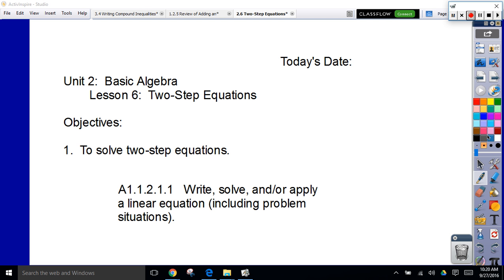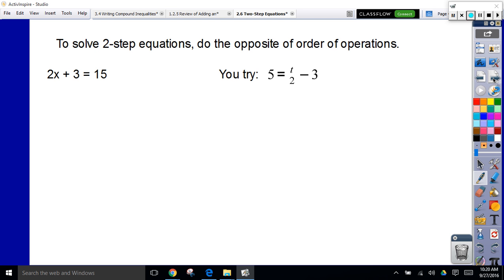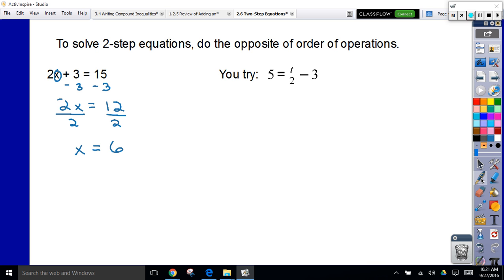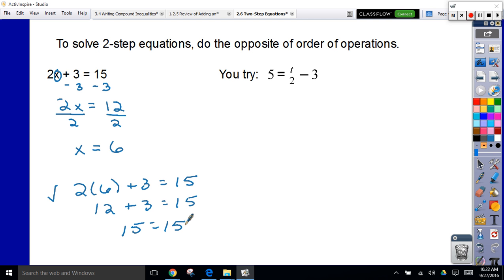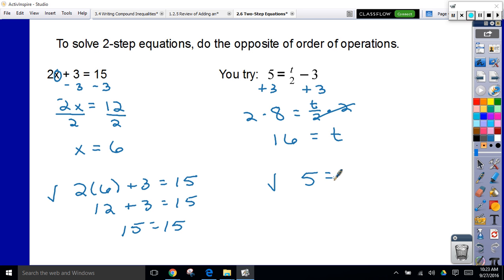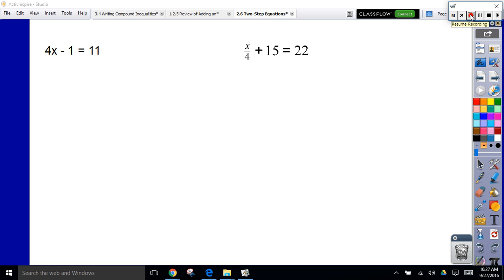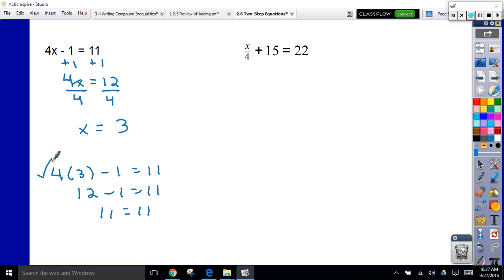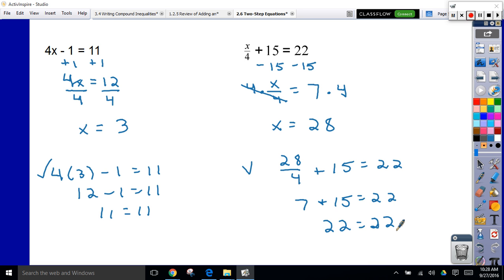2 6 Two Step Equations